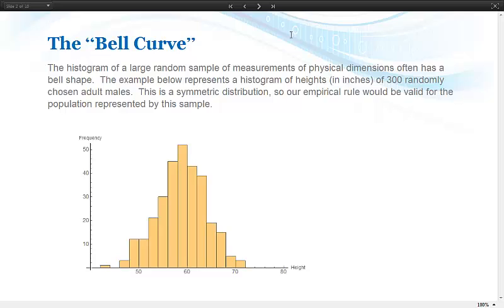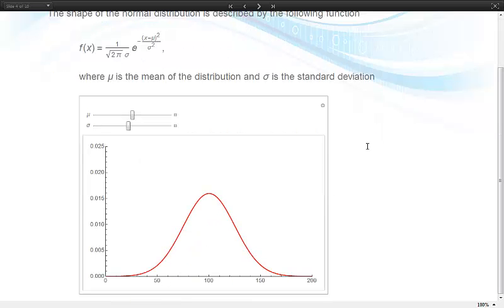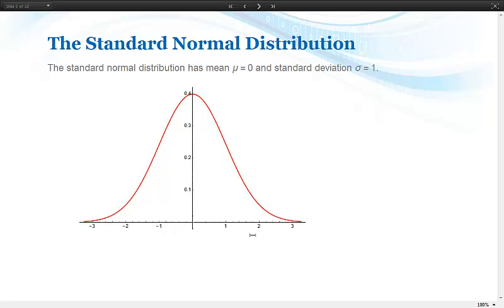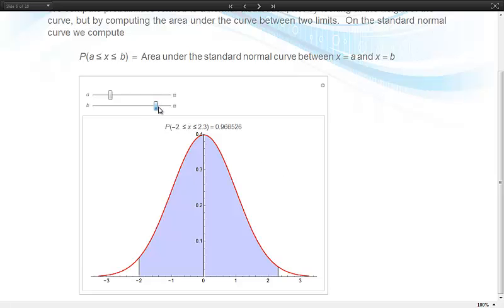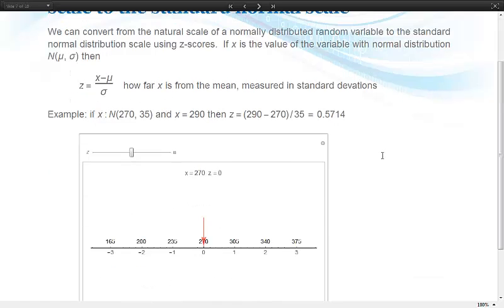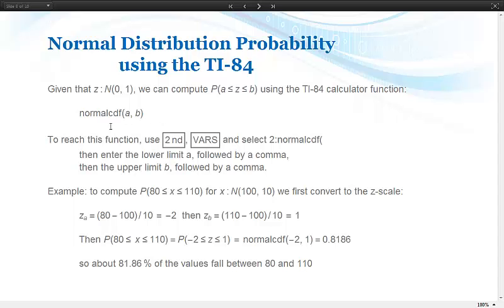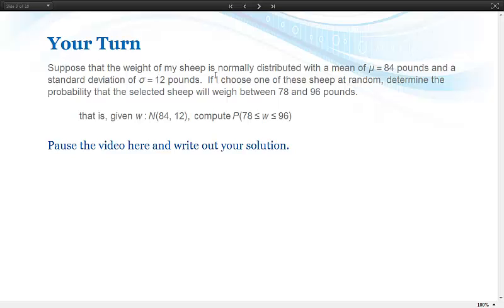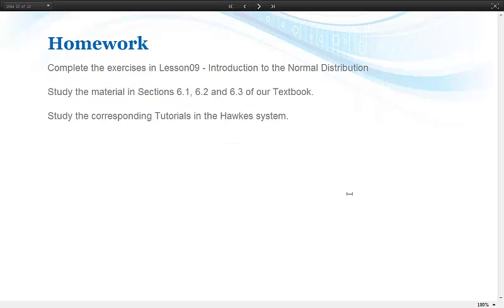STAT200 NormalDistributionIntroVideo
This video describes the normal distribution illustrates it with virtual manipulatives and describes the use of the TI-84 for computing probabilities.